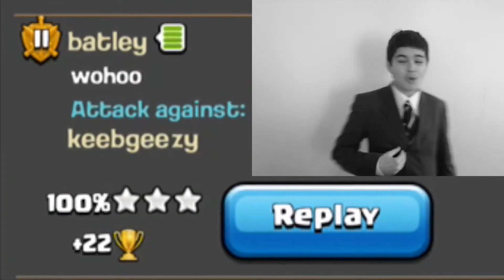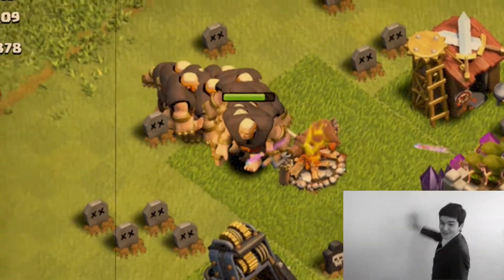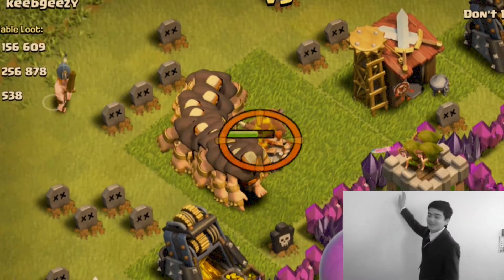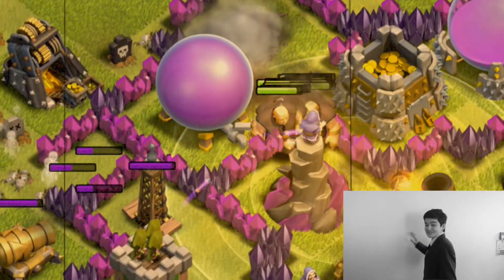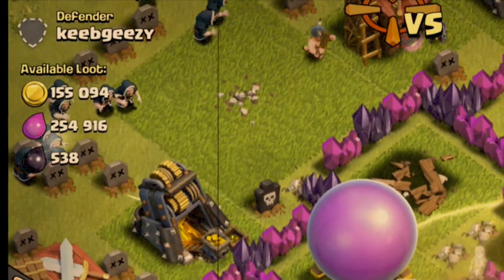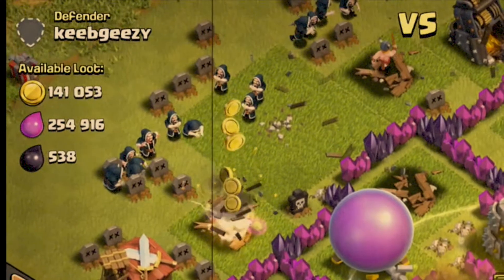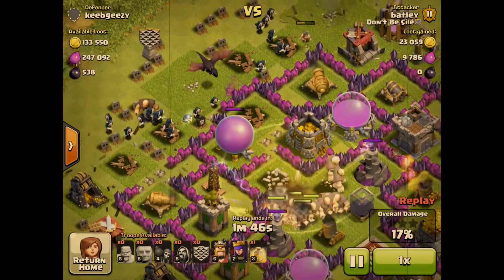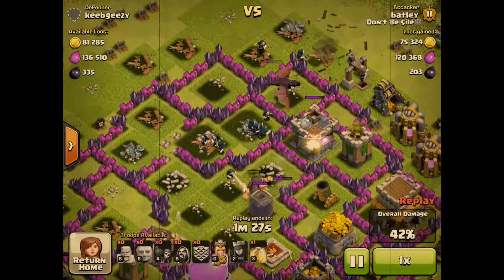Giant-Wizard Raiding With Jenkins! - Regit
Hi!

Time for your unscheduled 'well edited video', in which I exercise my Jenkins voice to show y'all how to do a Giant Wizard raid, with VERY limited information.

(The person in the thumbnail isn't me by the way)

Regit